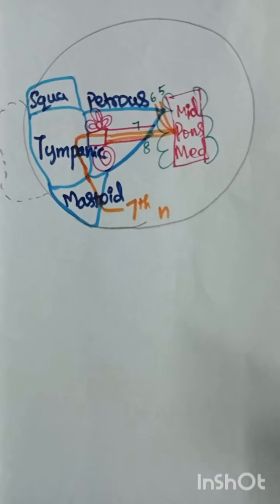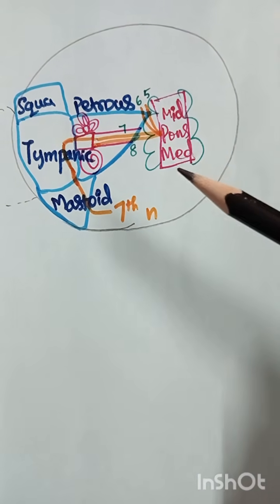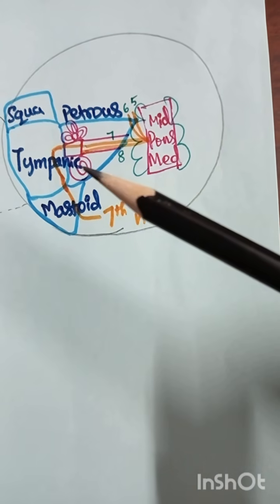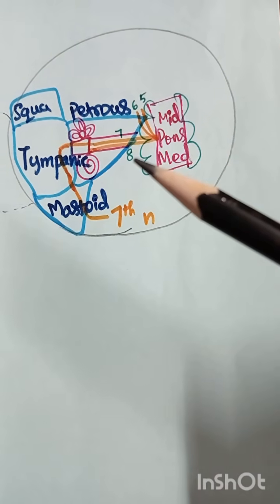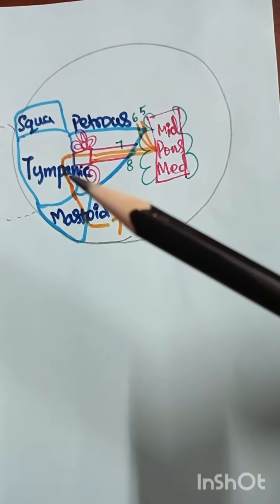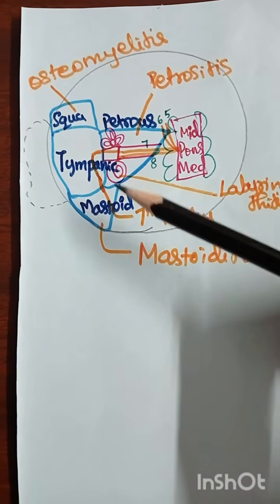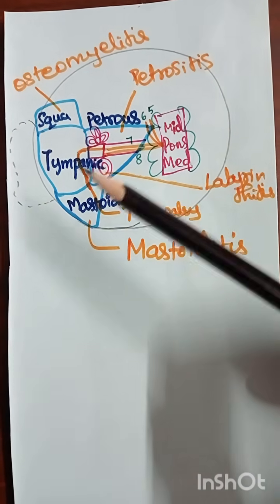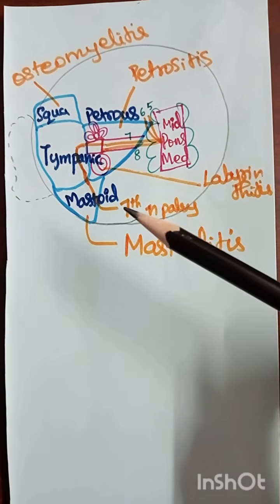fmgeprep neetpg shortsfeed exampreparation studywithme ent